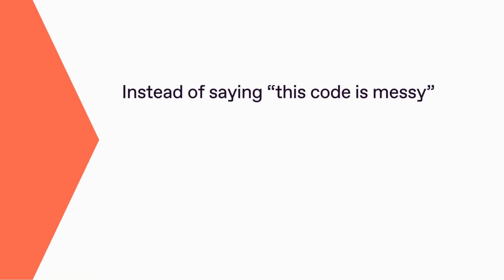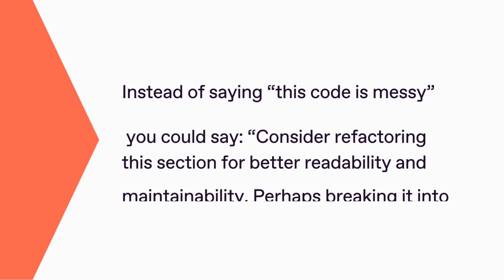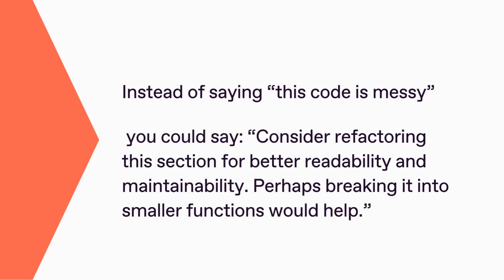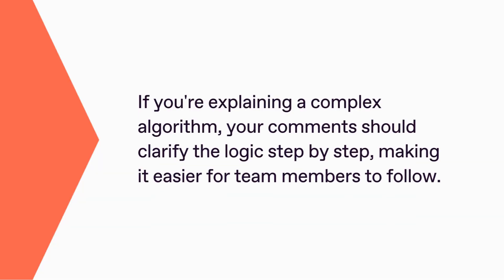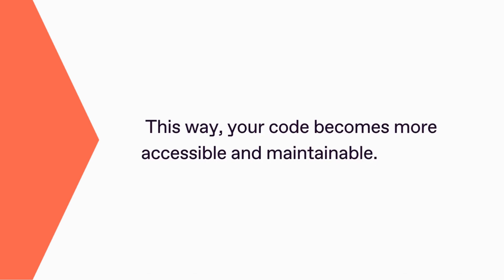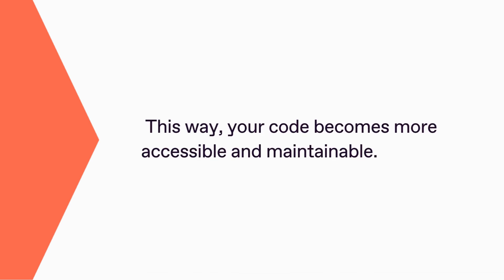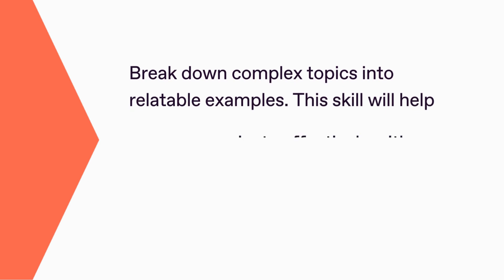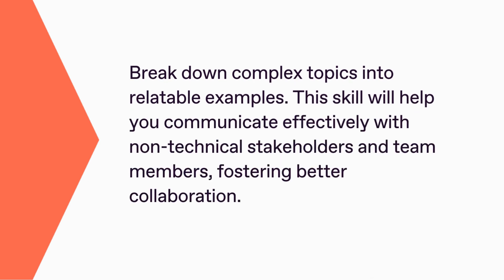3 Ways to improve your communication skills as a Developer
Seeking to enhance your communication skills?

Join our career coach, Kseniia, in this week's video as she unveils three invaluable strategies to boost your development prowess!

🔥 Hone your skill of delivering constructive feedback like a pro
📝 Master the art of documentation
💡 Decode those daunting coding concepts like a champ

Looking to upgrade your coding skills and learn the most in-demand tech stack? Apply to Integrify Academy ➡️